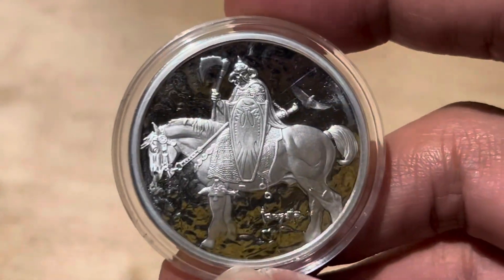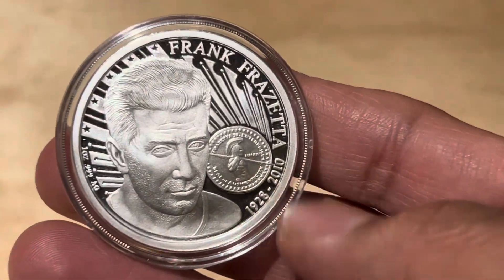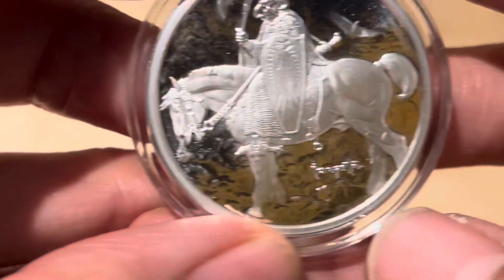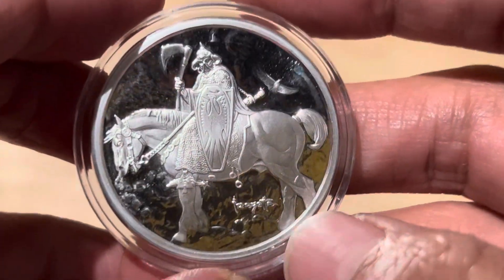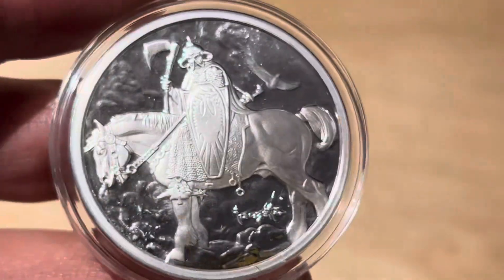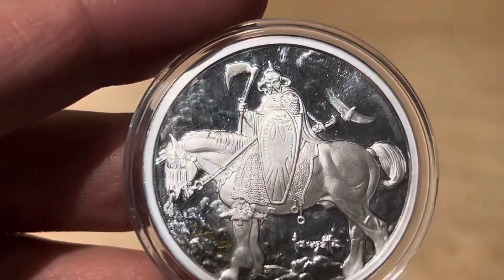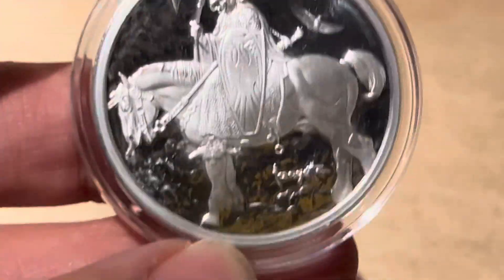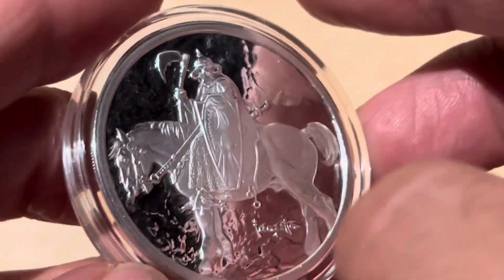Frank Frazetta Death Dealer 1 Oz .999 Fine Silver Round. 10,000 Made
Has a tiny but noticeable scratch in the middle of the shield.
Bummer.